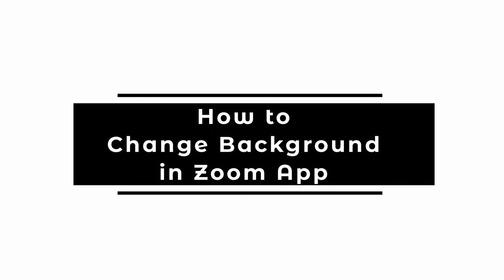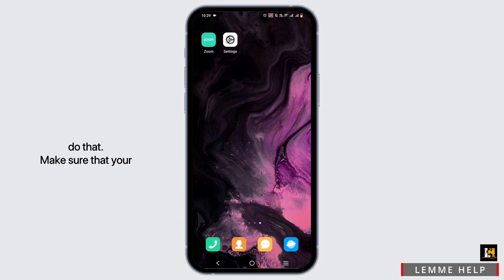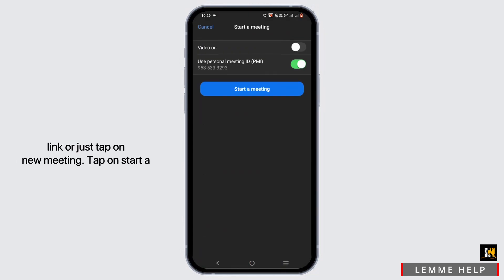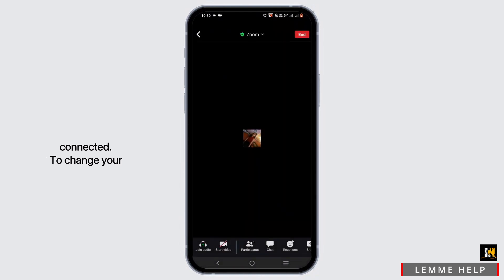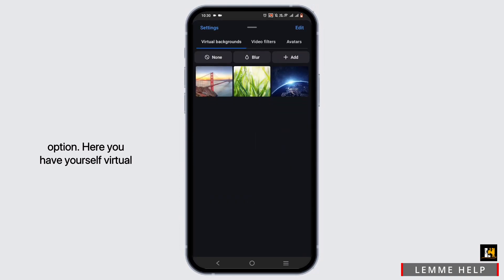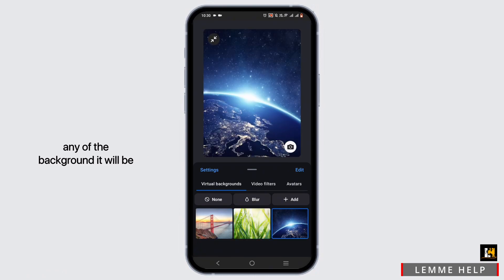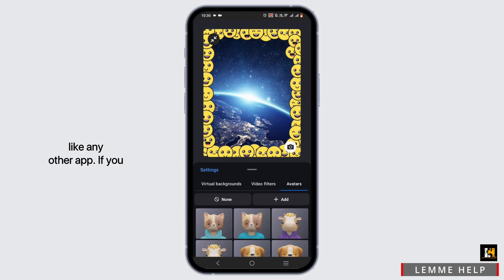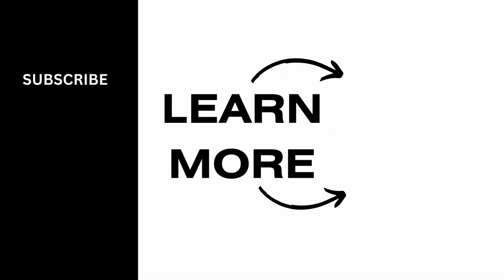How to Change Background in Zoom App LATEST VERSION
Interested in changing your background during Zoom calls in 2024? This video tutorial demonstrates how to customize your background on the Zoom app, allowing you to add a professional or fun backdrop to your video conferences. Learn how to navigate Zoom's background settings and enhance your virtual meeting experience.

In this tutorial:
0:00 - Introduction
0:05 - How to Change Background in Zoom App (2024 Tutorial)

Explore the step-by-step process of changing your background on the Zoom app, including selecting from pre-set backgrounds or uploading your own images. This guide ensures you can personalize your video calls and make a lasting impression in any virtual meeting.

Customize your Zoom background effortlessly for a professional or fun touch in 2024!